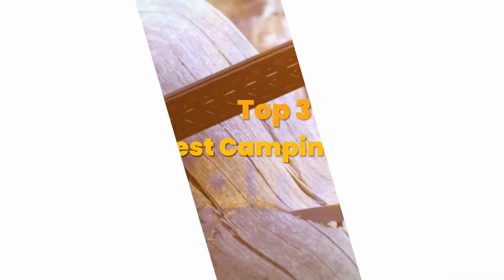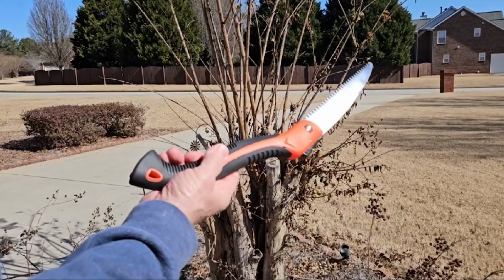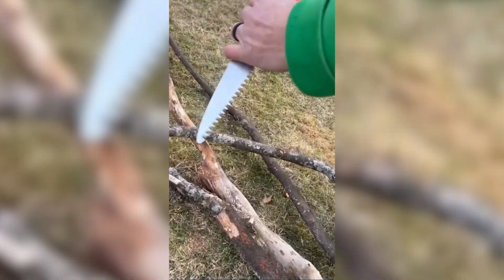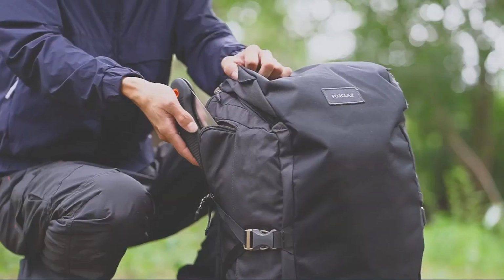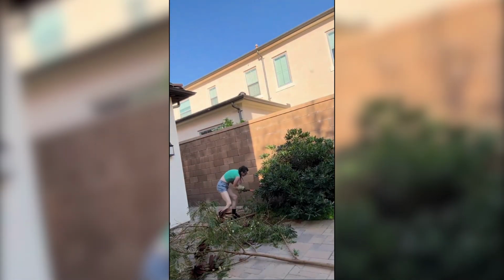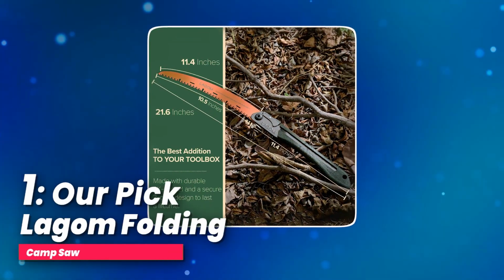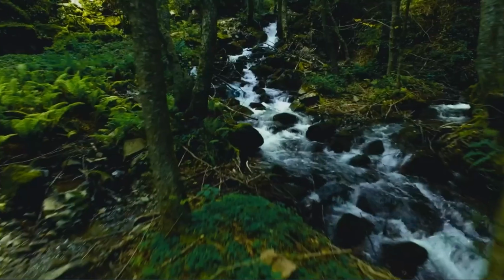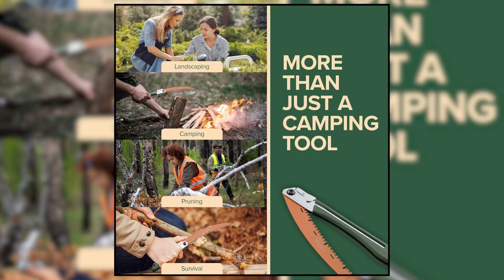Top 3 BEST Camping Saw 2026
Looking for the best Camping Saw? In this video, we review and compare the top 3 Camping Saw to help you find the perfect one for your needs.
Products Seen in This Video  ►Amazon Links◄  to the BEST Camping Saw 2026:
➜ 3. Growit Folding Camping saw
➜ 2. Rexbeti Folding Saw
➜ 1. Lagom Folding Camp Saw

💬 Which one would you pick? Let us know below!

In this Camping Saw review, we tested each product to find the best options available in 2026. Whether you're looking for the best budget option or the premium pick, we've got you covered.